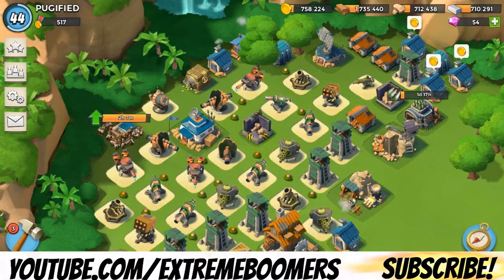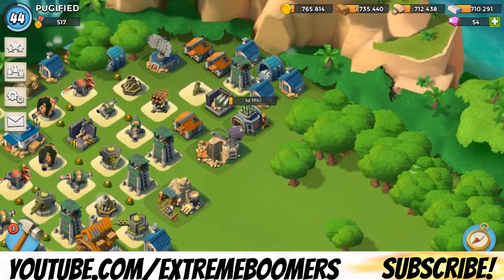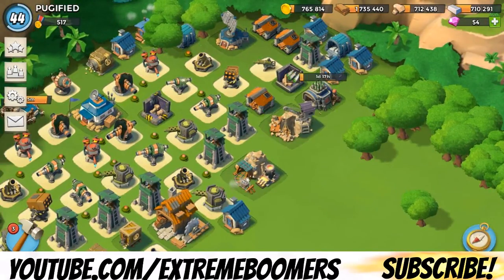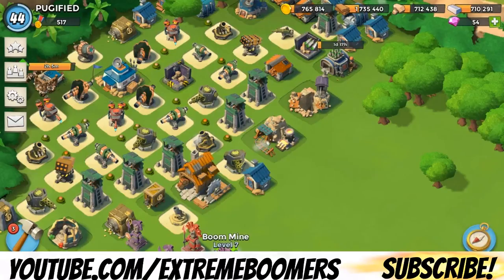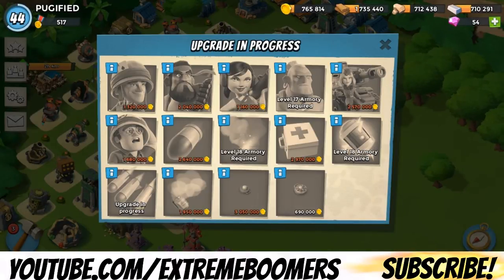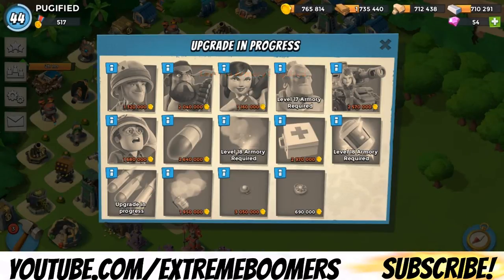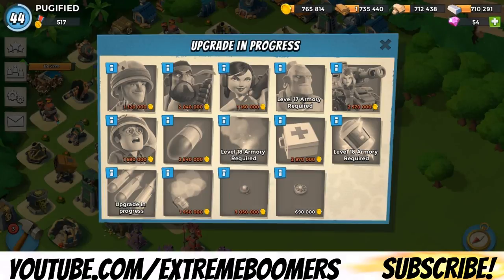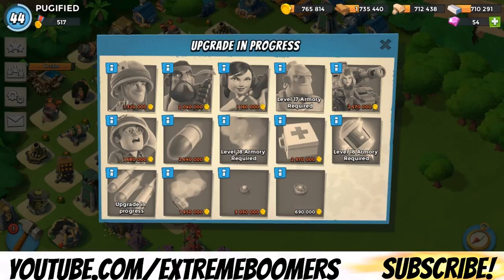WHAT SHOULD YOU UPGRADE FIRST IN THE ARMORY! (Part Two) | BOOM BEACH CONCEPT | (IOS/ANDROID)